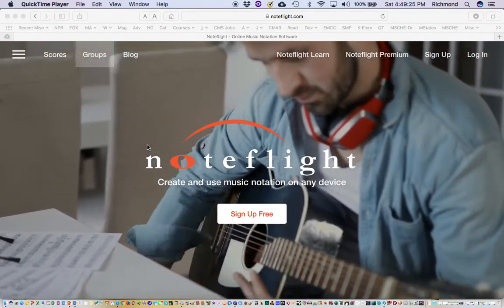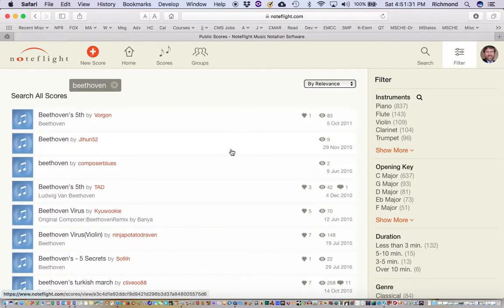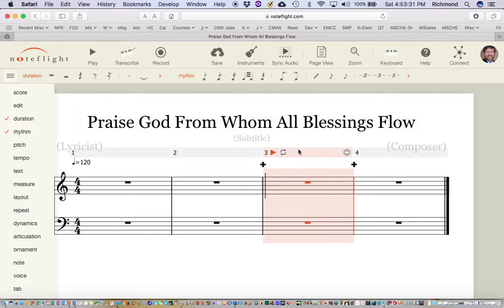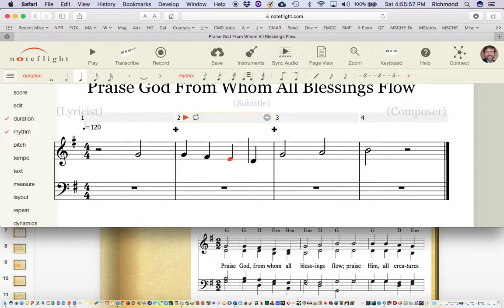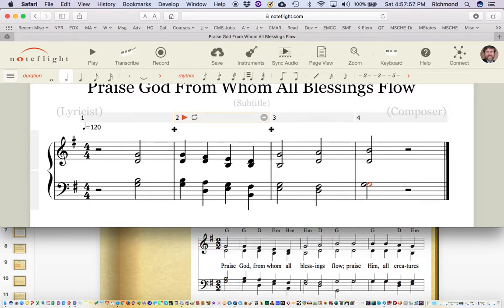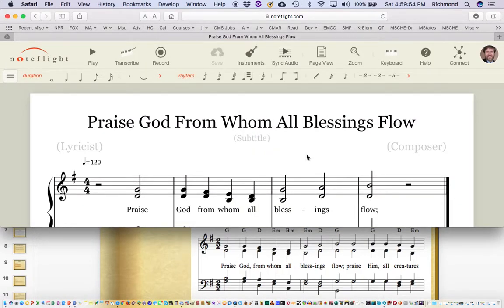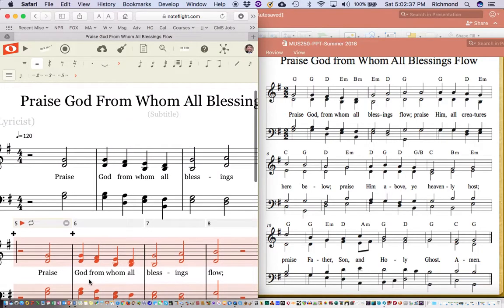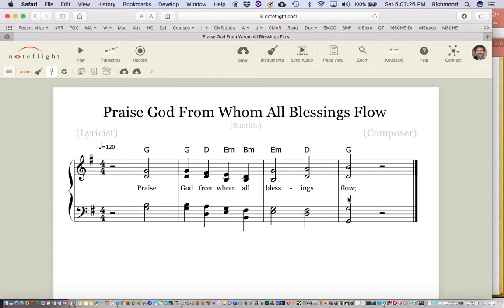MCP250 - Lecture - Notation Software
Enter the Doxology including notes, lyrics, and chords into a new song.
Turn sharing on and copy the link to the song.
Enter the link into the Forum #6.
Answer this question on the forum for this assignment.
What are some of the things you can do with notation software and why would you want to use it?
Read the other forum posts (stopping after 3).
Comment on the other forum posts (stopping after 3 total posts).